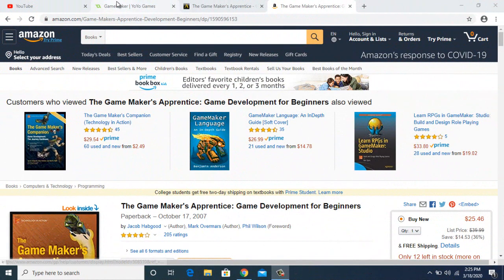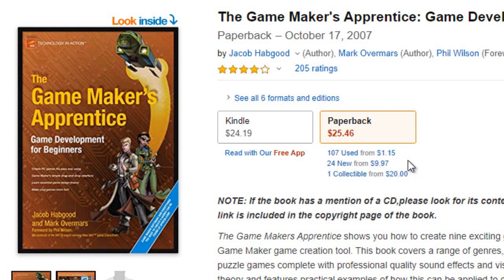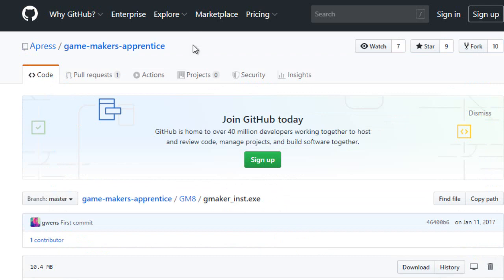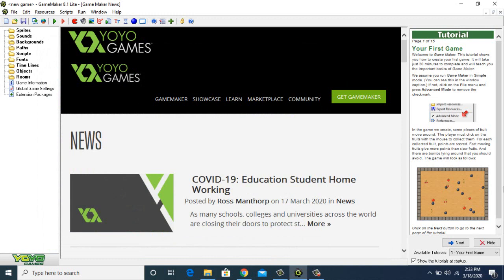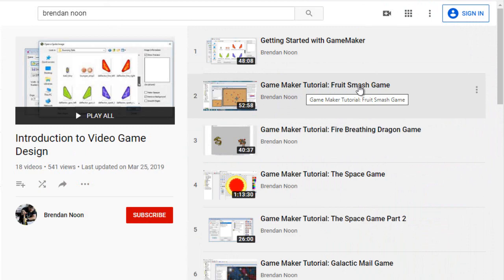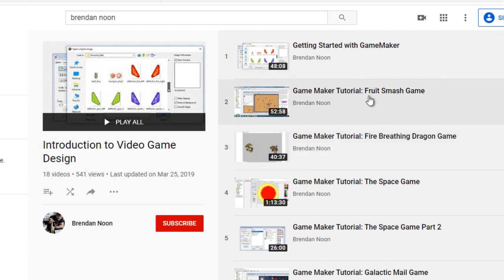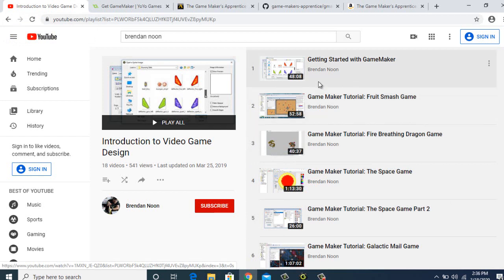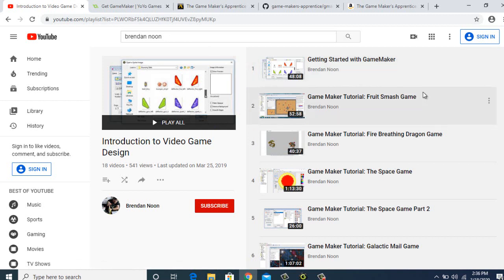Learn to Make Video Games for Free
Looking for something to do while you are quarantined? Start learning how to create computer based video games for free. Download a free version of GameMaker 8.1